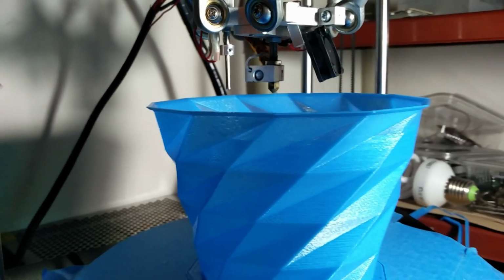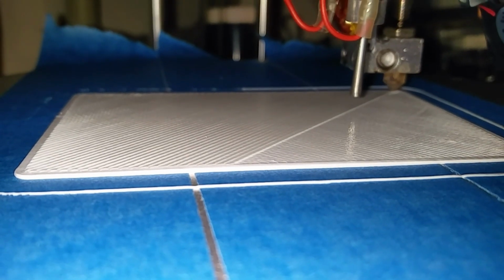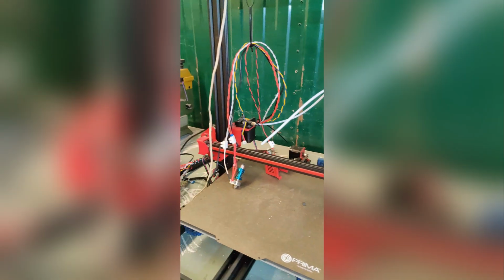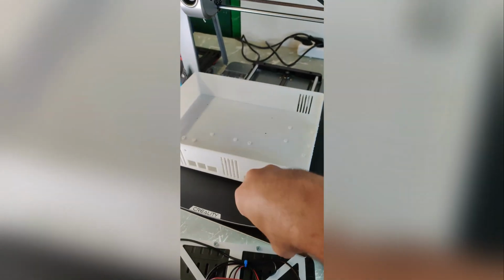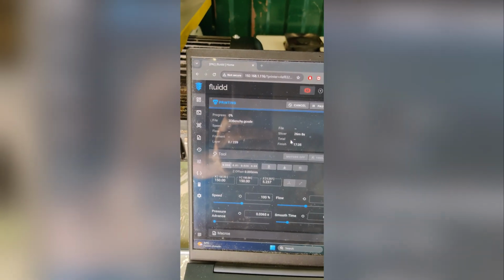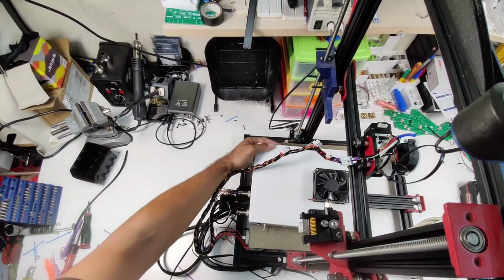From 2014 to Now Resurrecting My HEAVILY Modified 3D Printer!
In this video, I take you on my personal 3D printing journey, from a finicky 2014 GEEETech Delta printer to a modern Creality Ender 3 V3 Plus, and finally, to the ultimate project: resurrecting and heavily upgrading my old Alfawise U20 into a custom Klipper-powered workhorse.

Tired of the proprietary parts and repair headaches of modern machines, I decided to bring my old, highly modified printer back to life. This isn't just a restoration; it's a full transformation with a custom electronics enclosure, an SKR 1.4 Turbo mainboard, TMC 2209 drivers, a Biqu H2 Lite extruder, and a Raspberry Pi 4 running Klipper for incredible print quality.

Timestamps:
0:00 My 3D Printing History
2:21 The Problem with Modern Printers
2:54 The Revival Project Begins
3:05 Designing & Printing the Electronics Enclosure
3:23 Inside the Electronics: SKR Board, UPS & Raspberry Pi
3:48 Power Management & Safety Switches
4:52 Timelapse Shutter Control Feature
5:54 The Tricky Extruder Mount & Biqu H2 Lite
6:54 Bed Leveling Probe Issues
7:20 First Print & Timelapse Results!

Key Upgrades Featured in This Build:
- Control System: Big Tree Tech SKR V1.4 Turbo + Raspberry Pi 4 running Klipper
- Stepper Drivers: Silent TMC 2209
- Extruder: Biqu H2 V2S Lite (Direct Drive, Dual Gear, All-Metal)
- Power: 24V UPS for Power Loss Recovery
- Custom Features: Neatly Wired Electronics Enclosure, Hardware Power Switches, Dedicated Timelapse Shutter Control

This project proves that with some effort and customization, an older printer can not only compete with modern machines but also offer a freedom of repair and modification that many new, closed-source systems lack. It's the perfect backup printer for when my main machine is down.

Did you enjoy this rebuild?